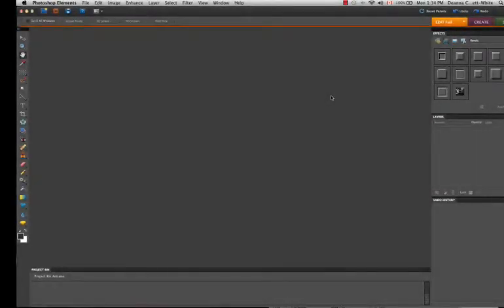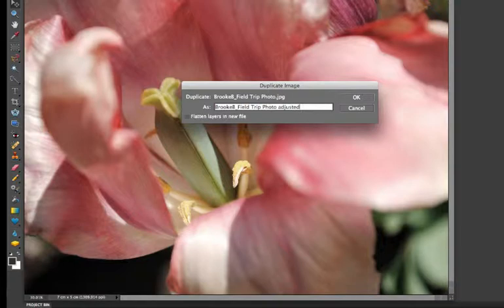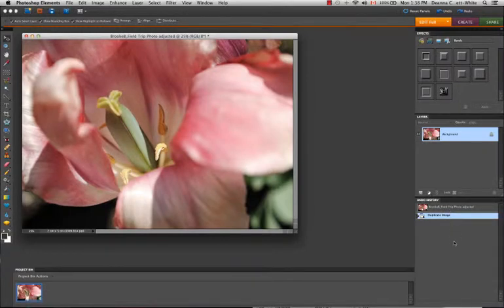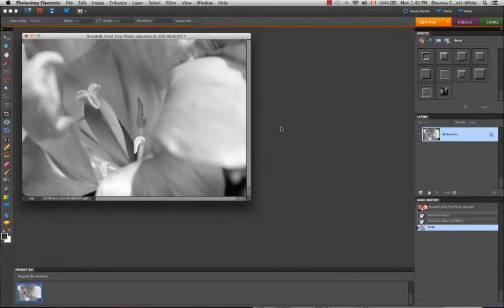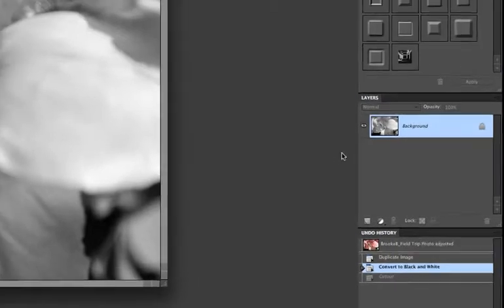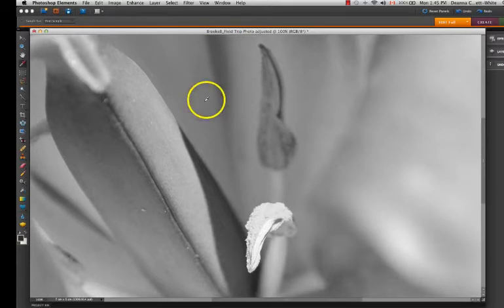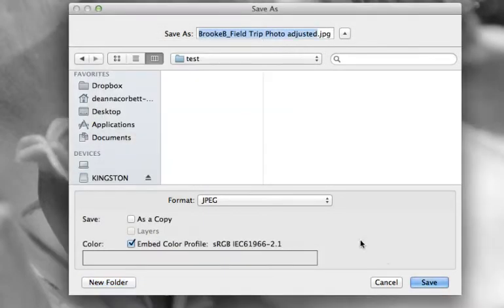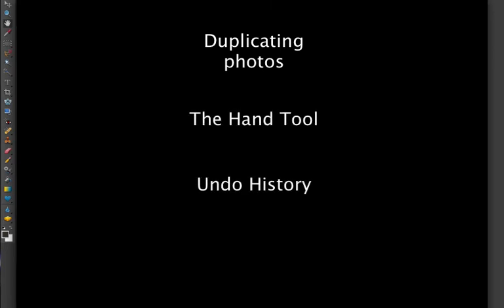full edit mode video tutorial